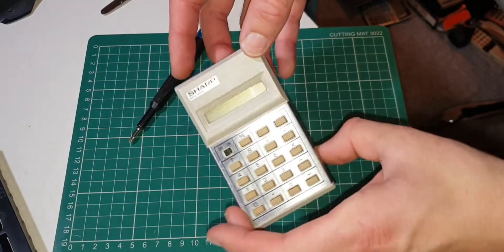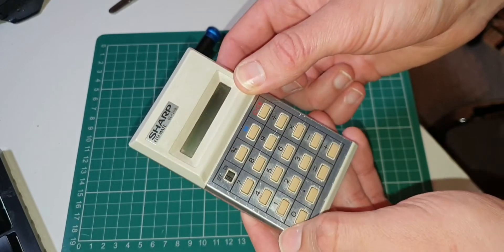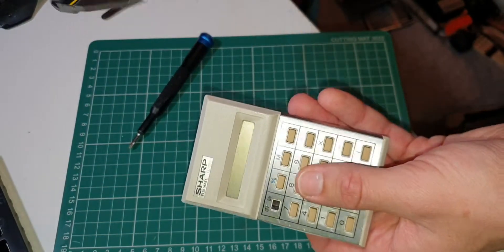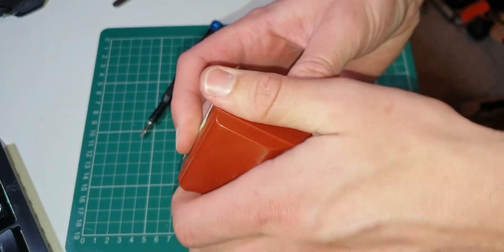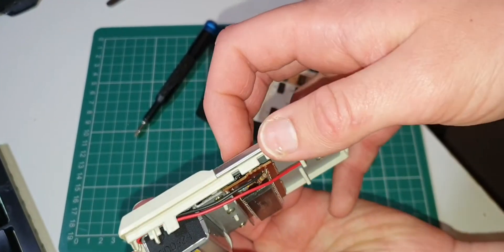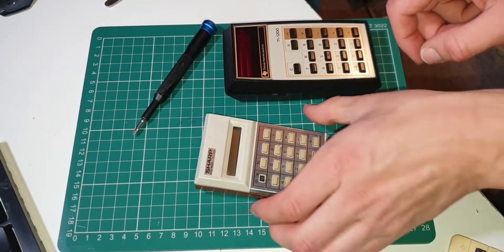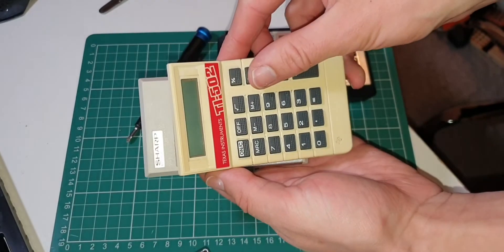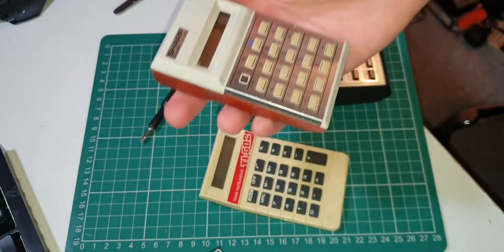SHARP EL-208 Vintage Calculator Overview